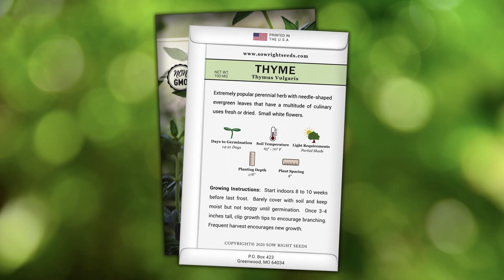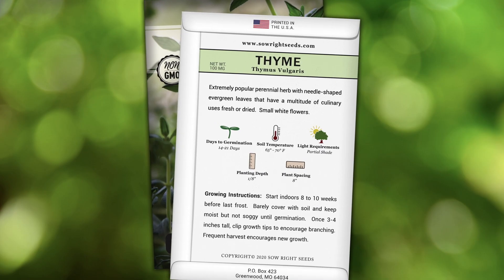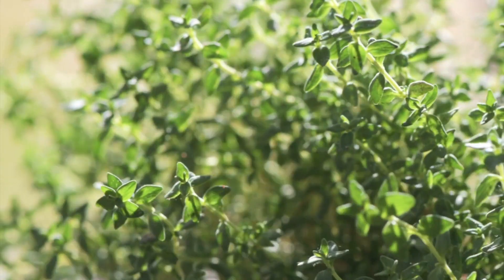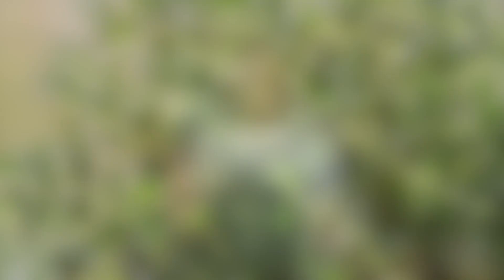Sow Right Seeds | Thyme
Thyme (Thymus Vulgaris) is an extremely popular perennial herb with delicate needle-shaped evergreen leaves and small white flowers. Use fresh or dried for a multitude of culinary delights. Grows well in pots and indoors so that you can always have fresh thyme on hand. Seed packet contains 100 MG (about 3600 seeds).

This herb is super easy to grow and has many benefits. Fresh Thyme is an essential ingredient for making many dishes with Italian seasoning such as spaghetti sauce. It adds abundant flavor to pork roast, baked Haddock, lamb chops, roasted vegetables, and chowder. Large, premium seed packets give instructions on how to grow and when to plant outdoors.